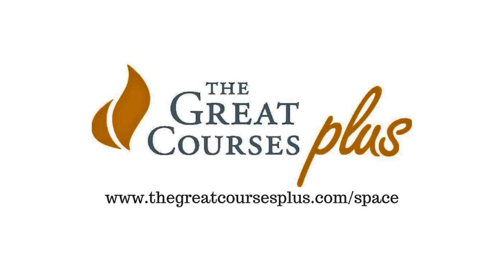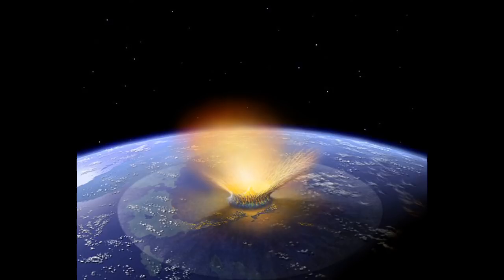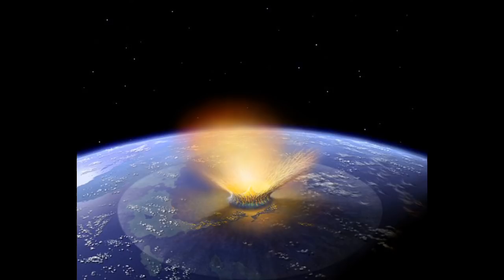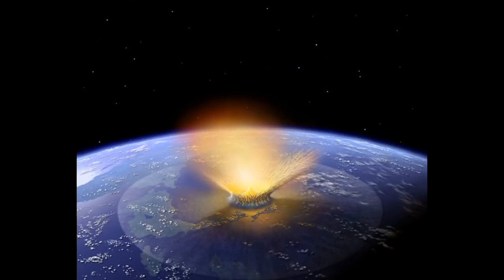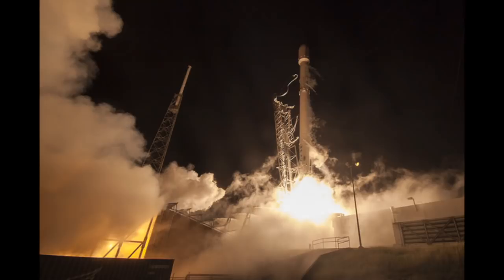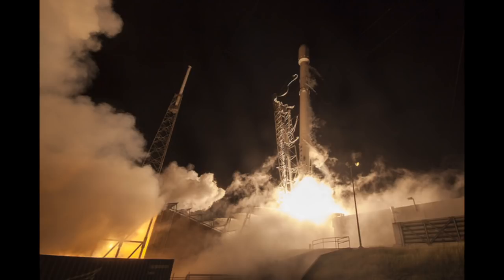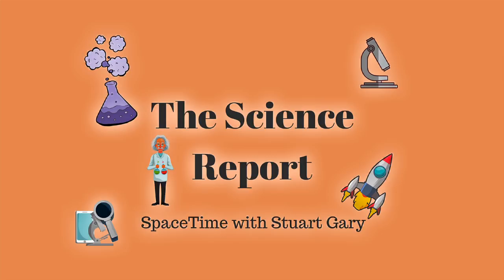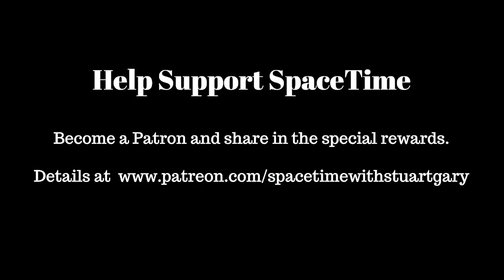Mystery Objects & The Supermassive Black Hole | SpaceTime with Stuart Gary | Space Science Podcast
The world’s premier astronomy and space science podcast.
*Mystery objects discovered near supermassive black hole
Astronomers have discovered several bizarre objects at the galactic centre that are concealing their true identity behind a smokescreen of dust; they look like gas clouds but behave like stars.

 *Life rebounded within a few years after the dinosaur-killing asteroid hit
A new study claims life quickly returned to the dinosaur-killing KT boundary event asteroid impact site.

*New Kepler mission
NASA former planet-hunting Kepler space telescope is on a new mission studying the secrets of open star clusters

*SpaceX celebrates eight years with spectacular night launch
SpaceX marked the eighth anniversary of the first successful launch of a Falcon 9 rocket with spectacular night launch of its Falcon 9 off the same launch pad.

*Japan’s latest spy satellite takes to the skies
Japan has launched another spy satellite to keep an eye on its aggressive neighbours North Korea and China.

*China launches new weather satellite
China has successfully launched a new advanced weather satellite into geostationary orbit.

*i-Space and OneSpace both undertake their maiden flights
China is seeing an influx of private companies trying to cash in on the growing commercial satellite launch market. Two new companies i-Space and OneSpace have each carried out suborbital test flights from opposite ends of the country.

High blood pressure linked to dementia in later life.
Iconic Baobabs mysteriously dying.
Intel launches its powerful new Core i7-8086K CPU.
Bluetongue lizards use their tongues to avoid being eaten